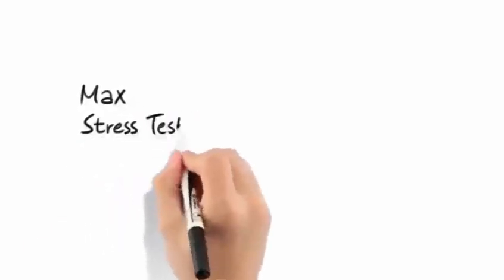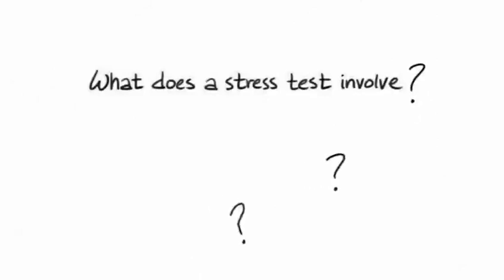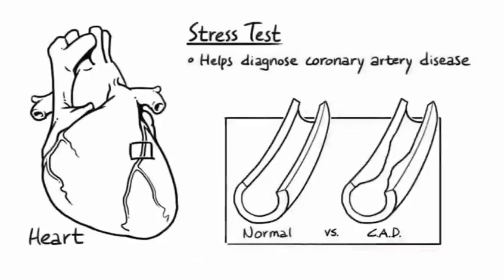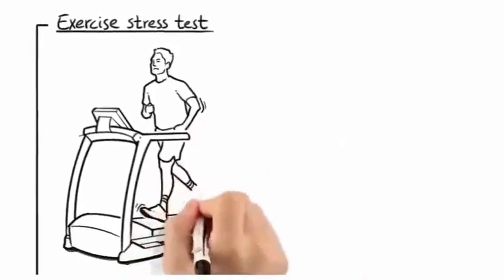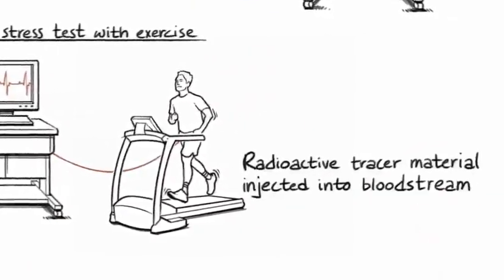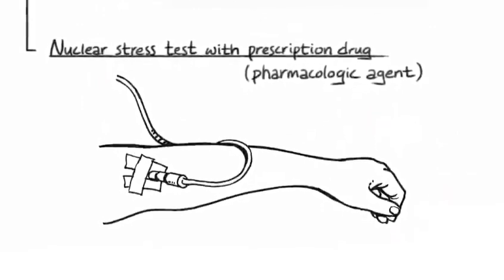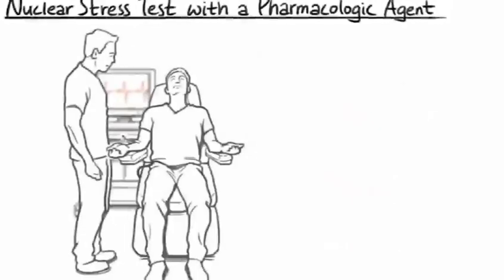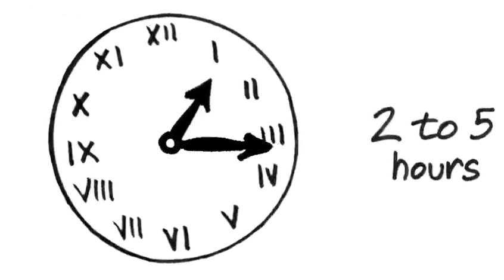Nuclear Stress Test - Camp Lowell Cardiology